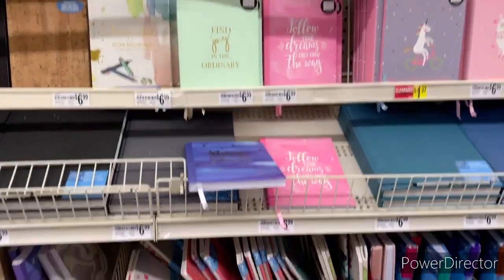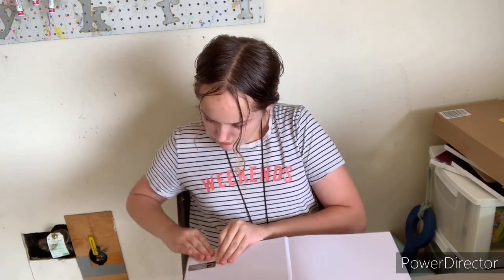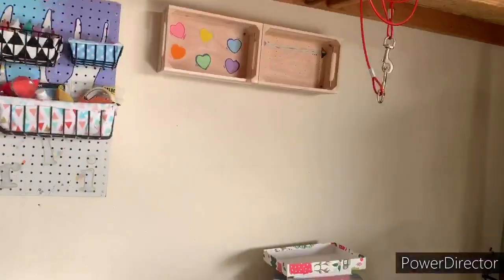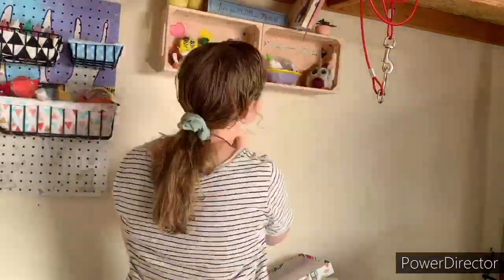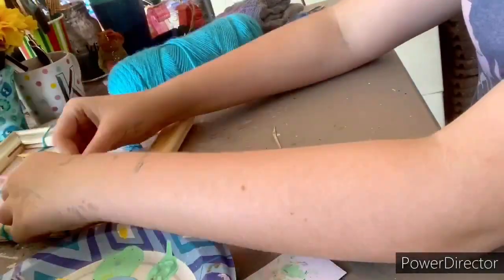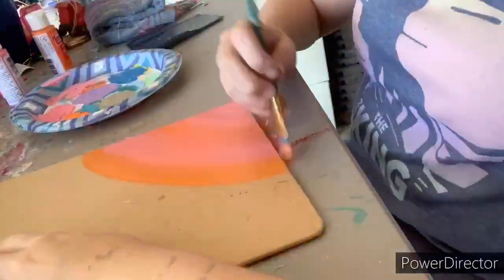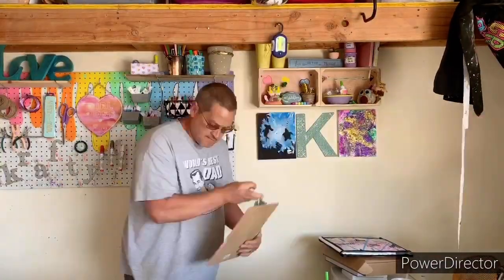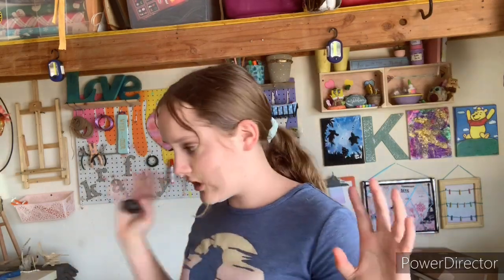Creation Station Makeover- Diy Wall Decor- Episode 3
Hey Guys I am in love with how this wall came out it looks so cute and I jut love it and am amazed at what I have created. We have One more episode until the final reveal which i am so excited about and I cannot wait. This is so exciting, The podcast will be coming soon I will let you know as soon as it does, so get excited for that. It will be available on Apple, Spreaker, Spotify, and maybe iHeart radio, I can't wait for it and we will have a live video on Spreaker for Fourth of July and if you guys want me to do a live on here with you guys than comment down below or answer the poll in the i-card

Don't Forget to answer the polls in the i-card and check out the last two episodes of this.